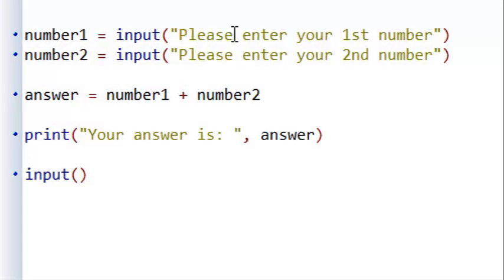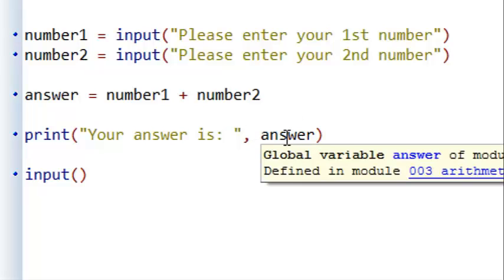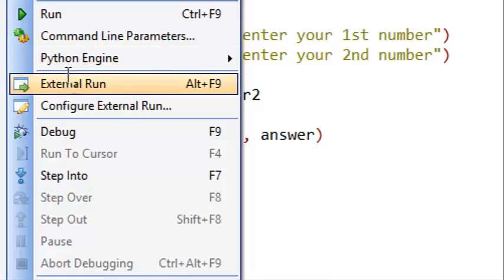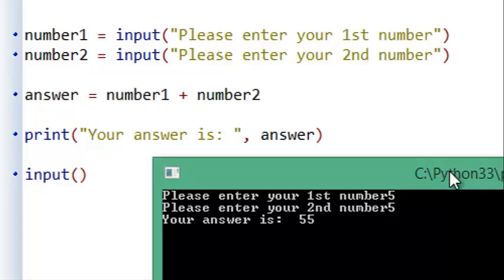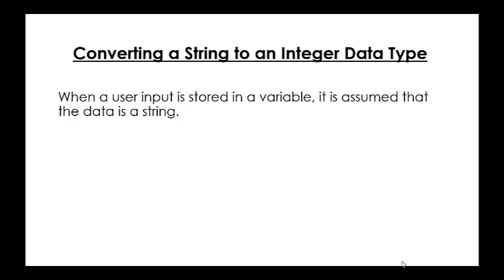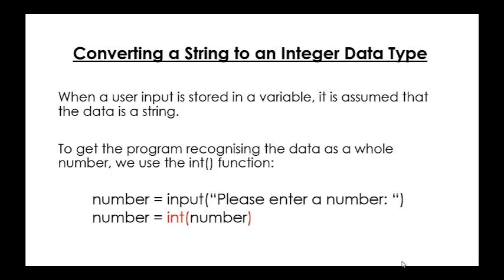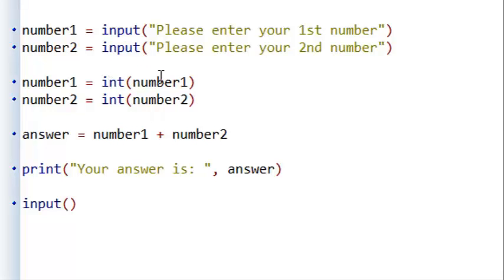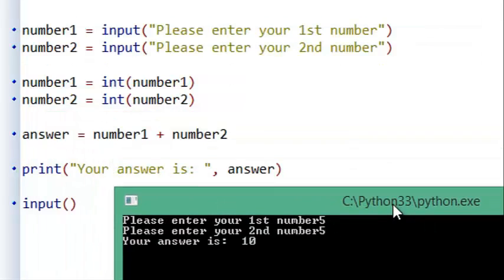03 - Python Coding - The Int Function and Arithmetic - www ComputerScienceUK com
This video tutorial discusses different data types and demonstrates how to convert a string into an integer data type so that mathematical calculations can be carried out.